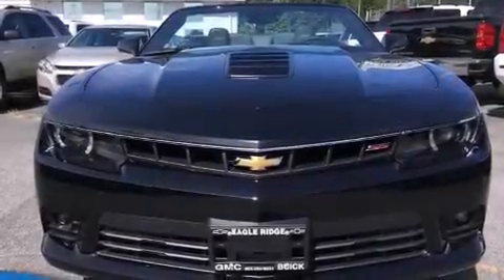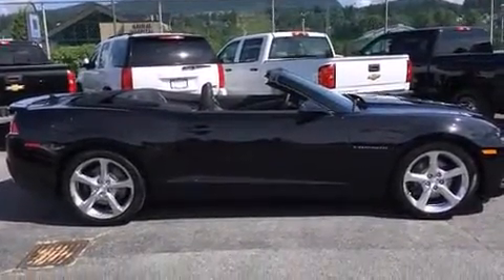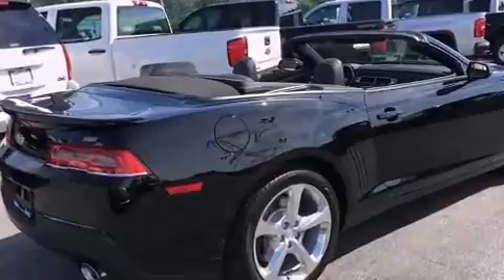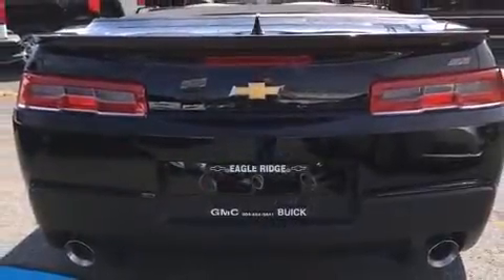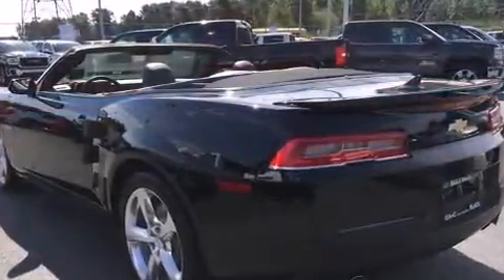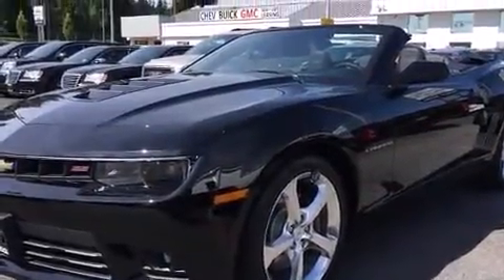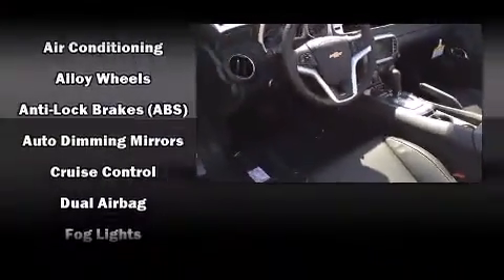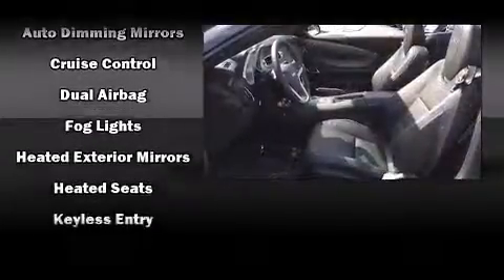2015 Chevrolet Camaro SS RWD 6.2L V8 Auto Convertible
2595 Barnett Highway.

The 2015 Chevrolet Camaro. Chevrolet made sure to keep road-handling and sportiness at the top of it's priority list. Smooth gearshifts are achieved thanks to the powerful 8 cylinder engine, and for added security, dynamic Stability Control supplements the drivetrain. Top features include a power convertible top, leather upholstery, an automatic dimming rear-view mirror, automatic dimming door mirrors, tilt steering wheel, heated door mirrors, cruise control, and power front seats. The unique heads-up display projects vehicle information onto the windshield, including speed, gear selection and engine speed. Drivers benefit by not having to take their eyes off the road. Audio features include an AM/FM radio, and 8 speakers, providing excellent sound throughout the cabin. Chevrolet ensures the safety and security of its passengers with equipment such as: dual front impact airbags with occupant sensing airbag, front SIDE impact airbags, traction control, brake assist, a security system, onStar, and 4 wheel disc brakes with ABS. We pride ourselves in consistently exceeding our customer's expectations. Stop by our dealership or give us a call for more information.